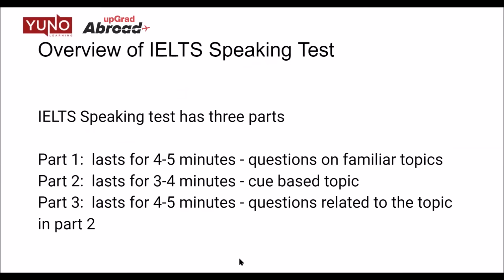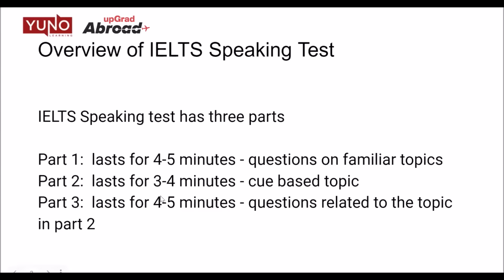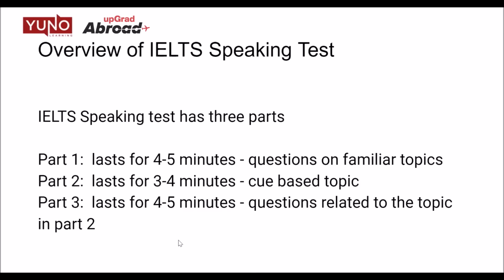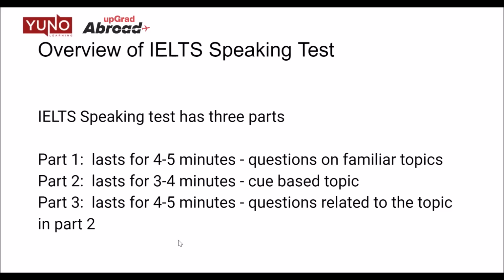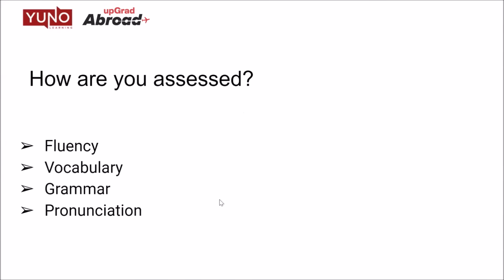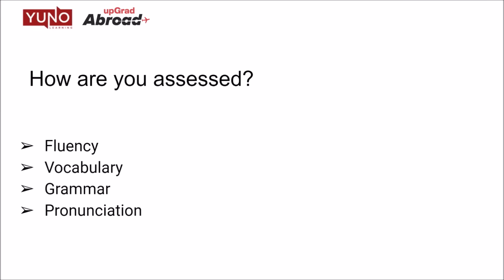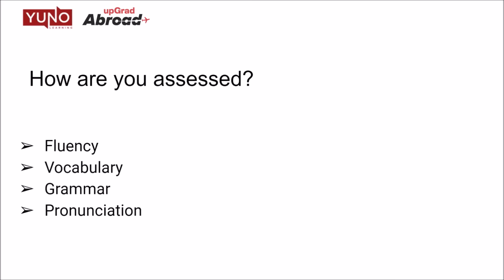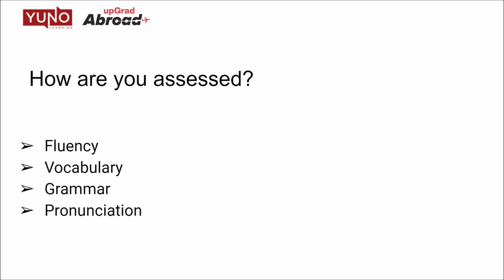Essential Tips for Acing the IELTS Speaking Test | Complete Guide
In this comprehensive video, Sunita Kadyan shares crucial tips and strategies to excel in the IELTS Speaking Test. Learn how to handle the face-to-face interaction with the examiner, understand the test format, and get valuable insights into scoring high. Watch till the end for practical advice on preparation and improving your speaking skills.

Time Stamps:
0:00 - Introduction: Importance of Pronunciation Practice
0:11 - Welcome by Sunita Kadyan
0:20 - Overview of the IELTS Speaking Test
0:32 - Test Format and Duration
1:06 - Speaking Test Details for All Candidates
1:17 - What Happens in the Speaking Test?
1:21 - Initial ID Check and Introduction
1:44 - Speaking Test Recording and Informality
2:09 - Control of Answer Length by Examiner
2:24 - Part 1: Familiar Topics and Strategies
2:56 - Importance of Giving Reasons for Your Answers
3:06 - Example Question and Answer Strategy
3:58 - Transition to Part 2: Cue-Based Topic
4:08 - Example Cue-Based Topic
4:42 - Preparation and Speaking Time for Part 2
5:00 - Follow-Up Questions and Transition to Part 3
5:18 - Part 3: Discussion-Based Questions
5:36 - Strategies for Part 3 Answers
6:04 - Emphasizing Comparison and Opinion
6:27 - Maintaining Relaxation and Clarity
6:38 - Assessment Criteria Explained
6:49 - Fluency and Coherence
7:05 - Importance of Vocabulary Range
7:43 - Usage of Idioms and Phrases
8:17 - Grammatical Range and Accuracy
8:59 - Pronunciation and Word Stress
9:51 - Overall Band Score Calculation
10:19 - Preparation Tips for the Speaking Test
10:26 - Recording and Reviewing Your Answers
11:03 - Using Online Resources for Pronunciation
11:07 - How to Prepare for Different Topics
11:46 - Generating Ideas and Practicing for Part 2
12:21 - Importance of Practice and Evaluation
12:32 - Closing Remarks and Best Wishes
The IELTS speaking test format comprises three parts, and each requires a different strategy. Part 1 is the warm-up section with some introductory questions, an ID check, and questions on two topics. These are usually on the life and journey of the candidate. Part 2 is where the candidates will have one-two minutes for speaking about a given topic. They will also get a minute to prepare for this part. Part 3 is a more in-depth conversation based on the topic given in Part 2. The entire test takes 11-14 minutes on average.

*General Tips on How to Score Well in IELTS Speaking Test*

Now that you know about the IELTS speaking test format and are confused about the tips for IELTS speaking test, here are some general tips for a good score.

Arrive at least 30-40 minutes before your scheduled appointment. You will get sufficient time to relax before the examination
Always maintain eye contact with your examiner after entering the testing room
Speak clearly and politely without hurrying
Avoid showing any signs of anger or frowning
Talk to your examiner formally and the way you talk to other people. The answers should be conversational
Listen to the questions carefully and ensure that you suitably answer each one of them
You may not always agree with the examiner's opinion on a topic. You may disagree with them. However, make sure that you express the reasons politely
Try to expand your answers whenever you give an opinion. Give relevant answers to every question
These tips will surely help you achieve a good IELTS Speaking test score. Be yourself, converse normally and relax. Here’s to a fulfilling journey ahead!

Solving all your study abroad worries one at a time with upGrad Abroad!
📢 Up to 4X ROI
     With Study Abroad Accelerator Programs

🥳  Save Lakhs
     International Degree now in your Budget

✅ End to End Assistance
     For Visa, Career Counselling & Scholarships

Choose from over 50 courses in the top student destinations